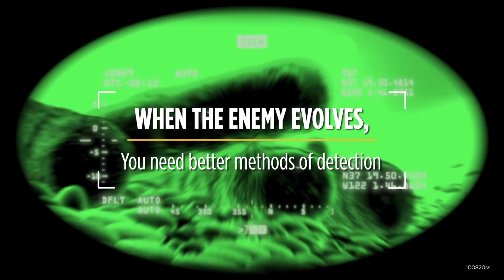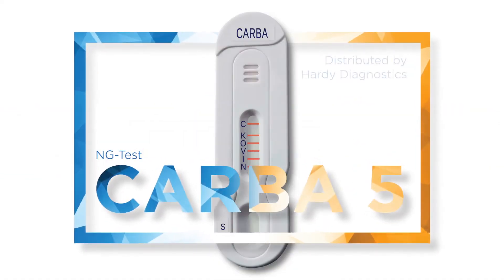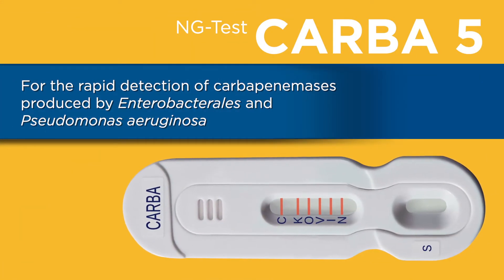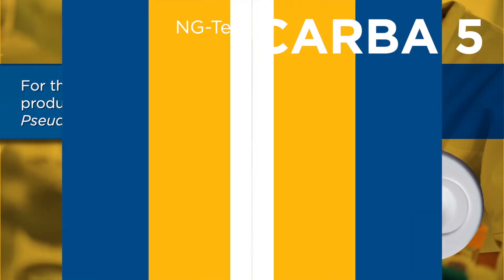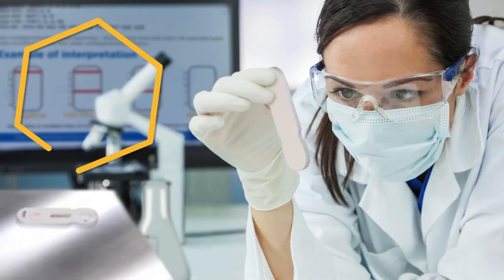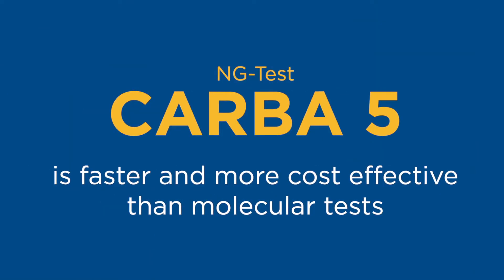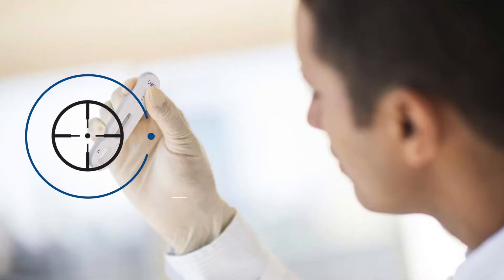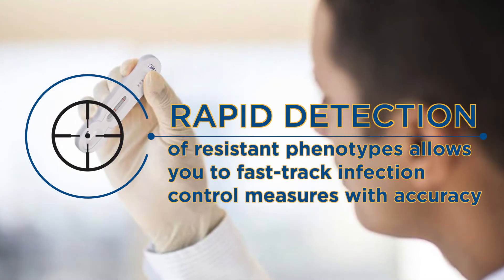How NG-Test® CARBA 5 can benefit your lab and your patients!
NG-Test® CARBA 5 is a lateral flow assay for quick, clear detection of the “big 5” carbapenemase enzymes produced by Enterobacterales and P. aeruginosa. NG-Test® CARBA 5 is the rapid test you’ve been waiting for:

• Cost effective – Requires no special equipment. The cost per test versus PCR makes it extremely economical.
• Easy to implement – NG-Test® CARBA 5 naturally fits into your workflows and requires no specialized training, unlike molecular tests.

Patient care is the highest priority when dealing with infection control and resistant bacteria. Every minute spent searching is a minute delaying accurate treatment.
Find what you’re looking for more quickly than ever before.
With NG-Test® CARBA 5, you don’t need to guess. Simply perform the test from bacterial culture and in 15 minutes, you’ll save more than money; you’ll be saving lives.
Faster and more cost-effective than PCR!
PCR can only detect the gene. NG-Test® CARBA 5 provides rapid detection of resistant phenotypes which allows you to fast-track infection control measures with accuracy.